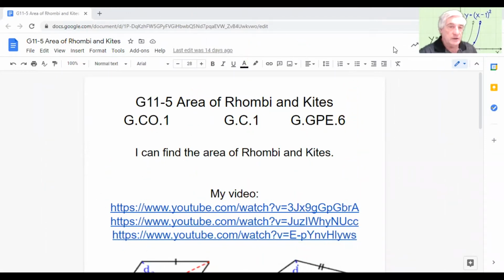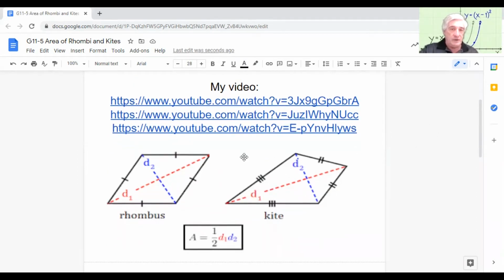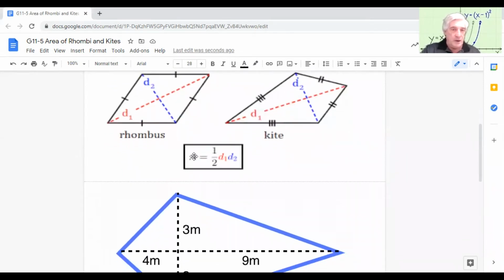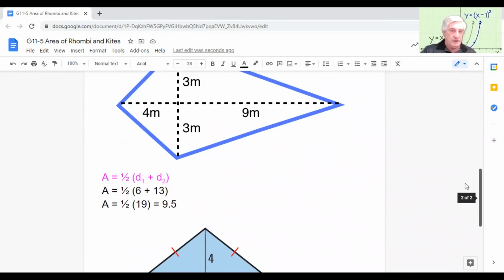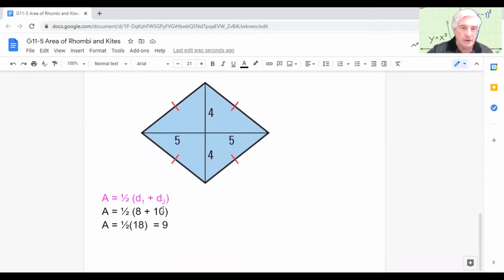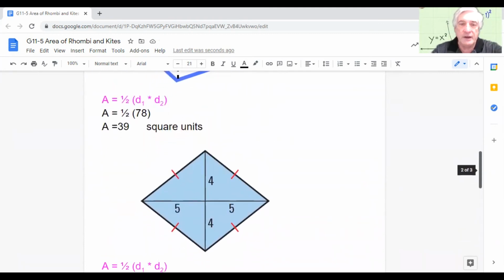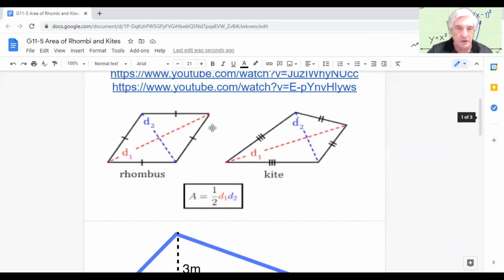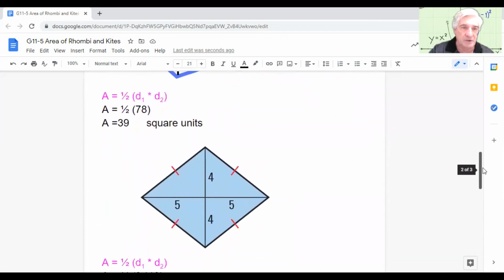Area of a Rhombus and Kite